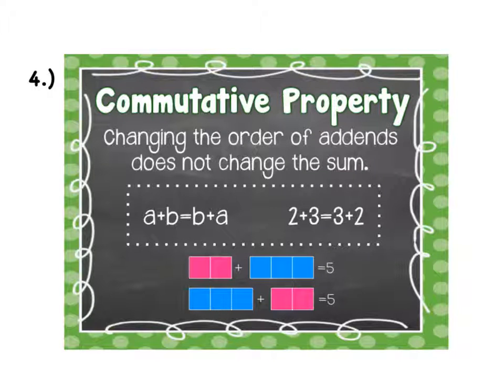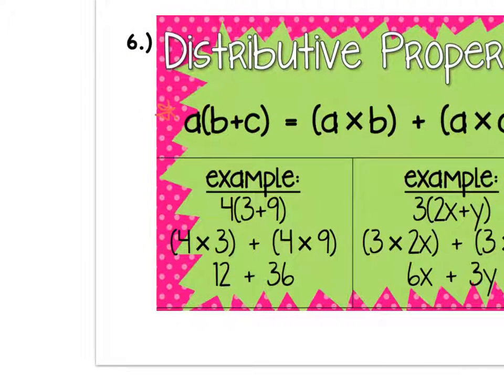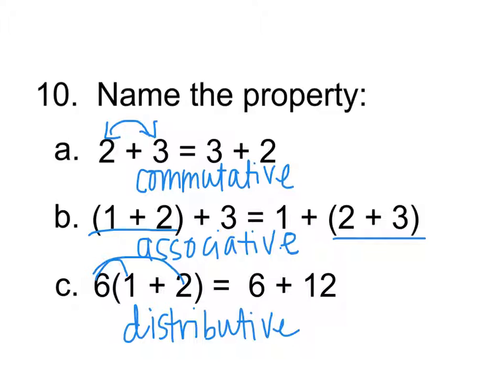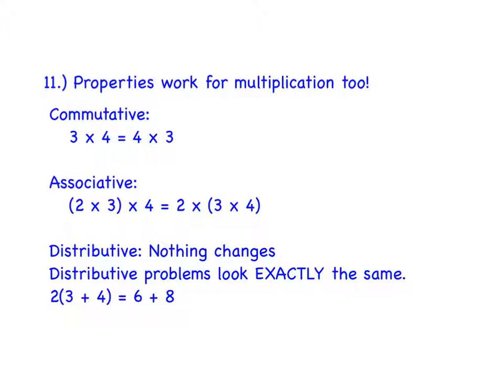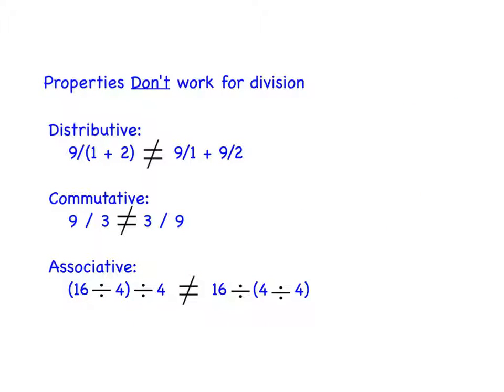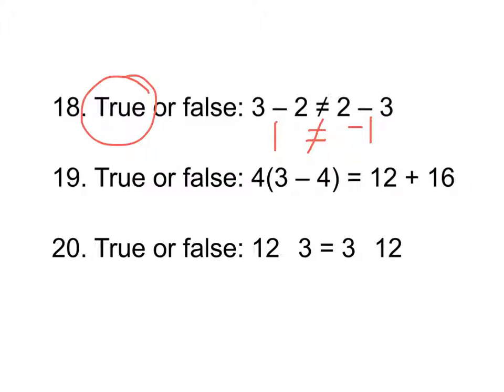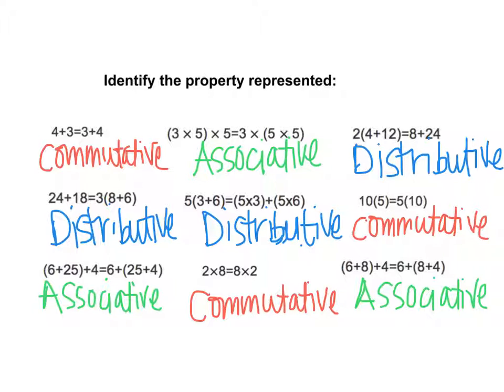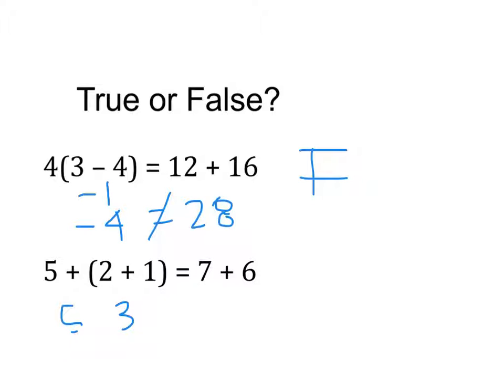N15 properties of addition and multiplication